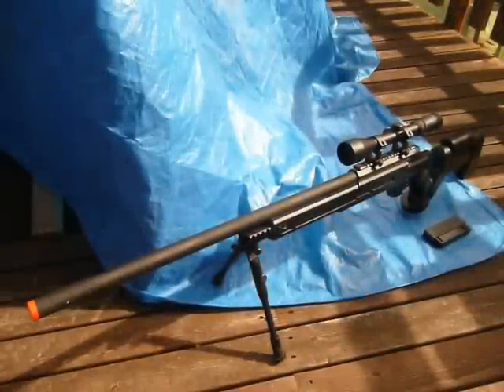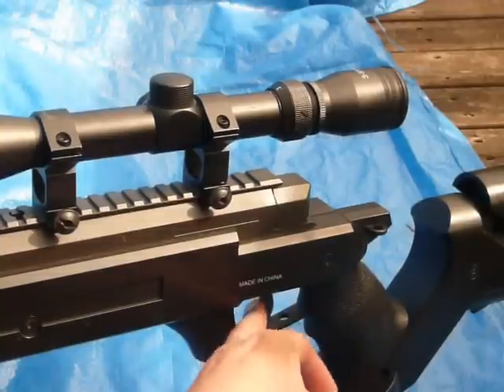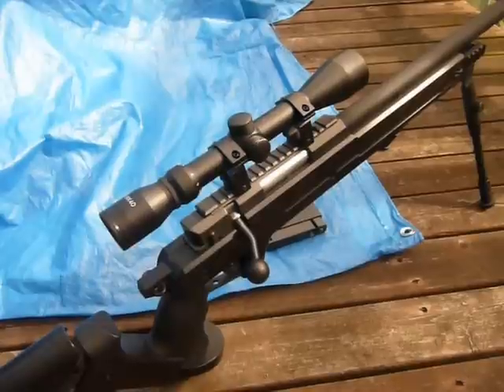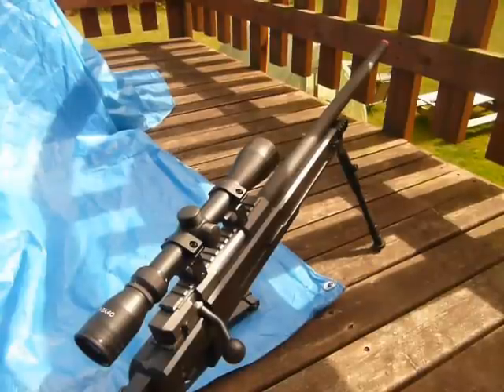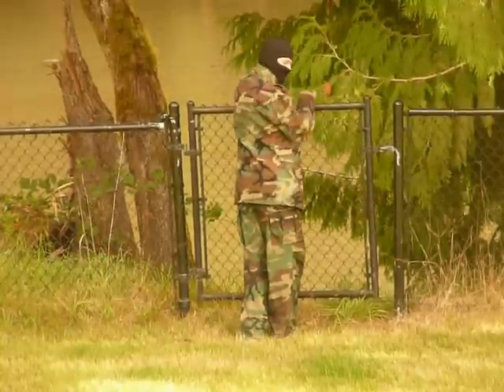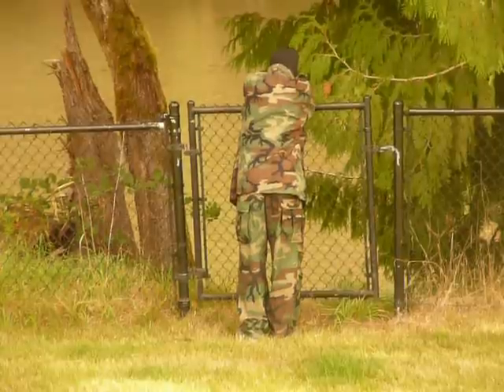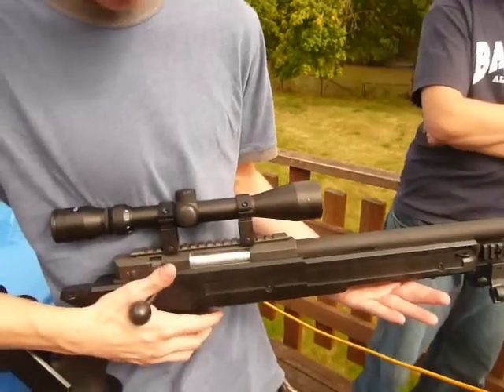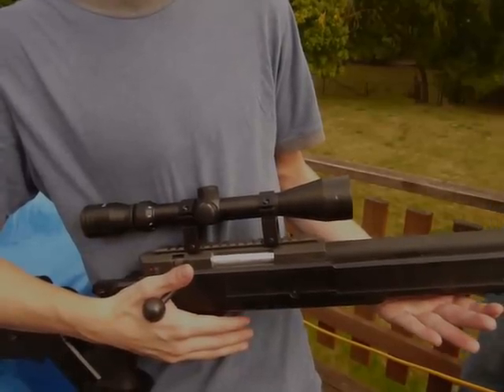Review: Well MB-04 G22 Black Airsoft Sniper Rifle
Review: Well G22 Black Airsoft Sniper Rifle